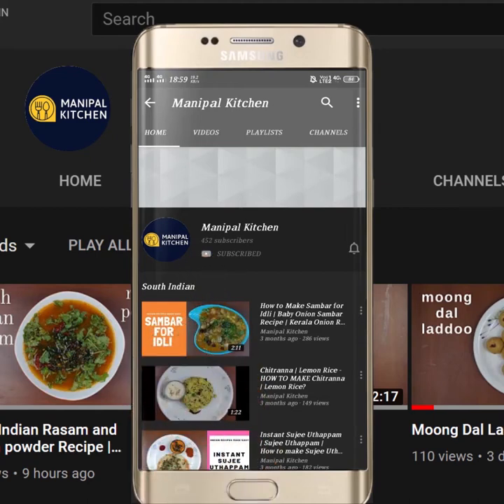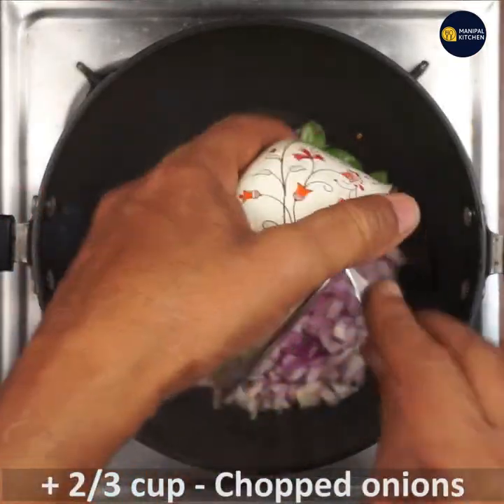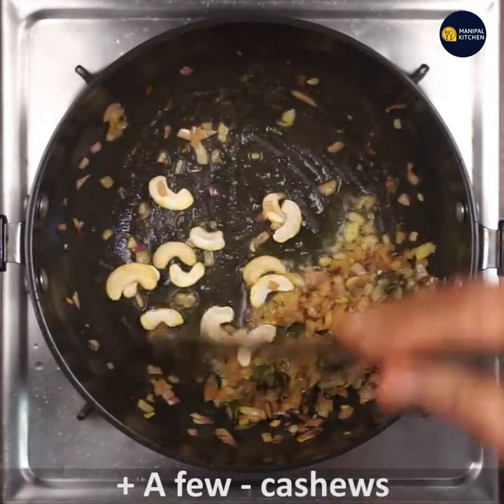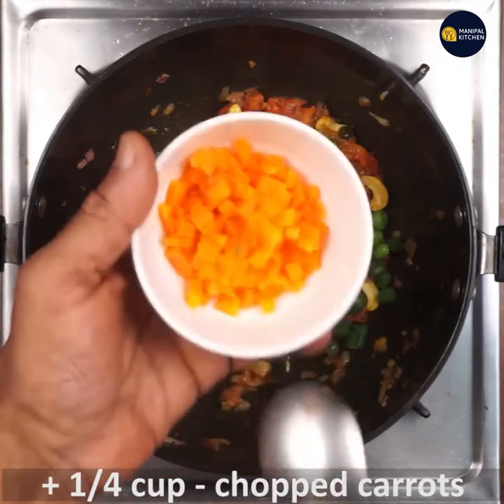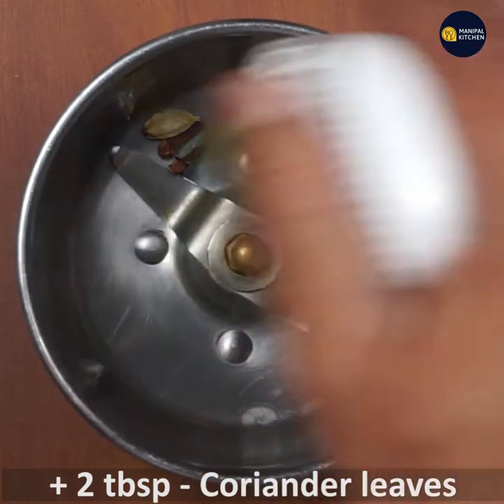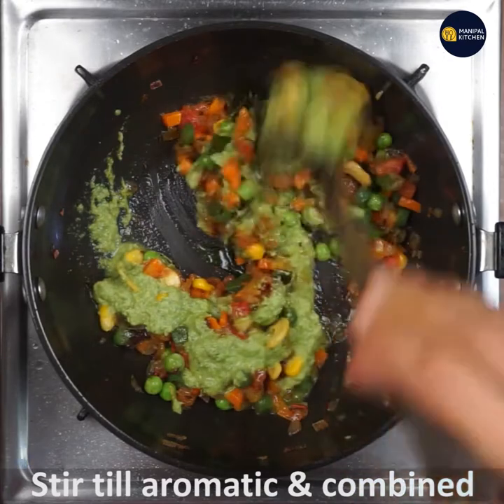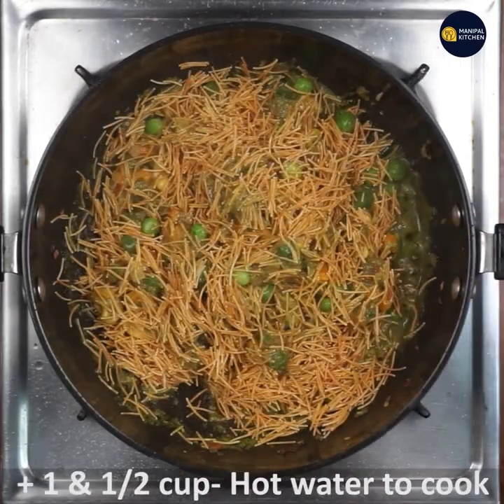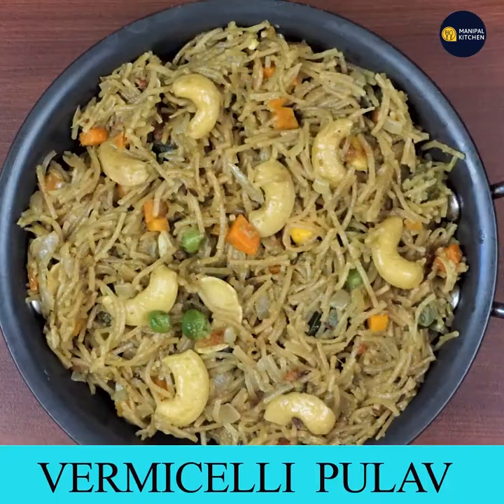Tasty vermicelli Pulav|ಉದುರಾದ,ರುಚಿಯಾದ, ಶಾವಿಗೆ ಪಲಾವ್ ಹೀಗೆ ಮಾಡಿದ್ರೆ,ಕೇಳಿ ಕೇಳಿ ತಿಂತಾರೆ|Manipal Kitchen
Tasty Roasted Wheat Vermicelli Pulav| ಉದುರಾದ ,ರುಚಿಯಾದ, ಶಾವಿಗೆ ಪಲಾವ್, ಎಷ್ಟು ರುಚಿ ಅಂದ್ರೆ, 10ನಿಮಿಷಗಳಲ್ಲಿಖಾಲಿ |Manipal Kitchen
Wheat Roasted Vermicelli is available in different brands and now roasted vermicelli is  also available and can be used in any dish without the hassle  of roasting.  We prepare upma, lemon bhath, kheer and also tomato bhath etc.  Today I would like to share my version  of vermicelli pulav.
Here goes the recipe:
INGREDIENTS OF SEASONING:
1. Pure ghee - 1 tbsp
2. Cinnamon - 1" piece
3. Cumin seeds - 1 tsp
4. Curry leaves - a few
5. Chopped onions- 2/3 cup
6. Salt - as per taste
7.Turmeric powder - 2 pinch
8 Cashews - a few
9. Chopped tomatoes - 1/2 cup
10. Chopped beans - 2 tbsp
11. Sweet corn kernels - 2 tsp
12. Green peas - 2 tbsp
13. Chopped carrots - 1/4 cup(cover & cook 2 minutes)
INGREDIENTS OF WET MASALA:
1. Cloves -2
2. Cardamom -2
3. Chopped coriander leaves- 2 tsp
4. Chopped onion - 2 tsp
5. Ginger-garlic paste - 1 tsp
6. Fresh grated coconut - 3-4 tsp
PROCEDURE: Place a wide pan with  2 tbsp pure ghee in it on medium flame.  When heated add cinnamon piece to it.  Once fried, add cumin seeds to it.  When it crackles, add cashews, curry leaves and allow it to fry.  Add chopped onion and required quantity of salt, turmeric powder  to it and fry till the onions  turn translucent.  Add chopped tomatoes and fry till tomatoes turn mushy. Add chopped beans, sweet corn kernels, green peas and chopped carrots and stir and cover and cook for 2-3 minutes.  Add grind wet masala and also a little water and cover and cook till flavours are absorbed well. Add vermicelli , add 1 & 1/2  cup hot water and cover & cook again till cooked and the water is absorbed and the dish turns aromatic.  Ready to serve yummy vermicelli pulav with a cup of tea/coffee!
yum yum!
Serves :4
OTHER VERMICELLI RECIPES: